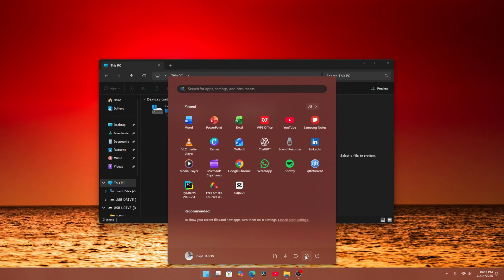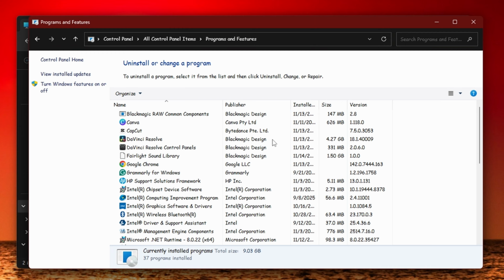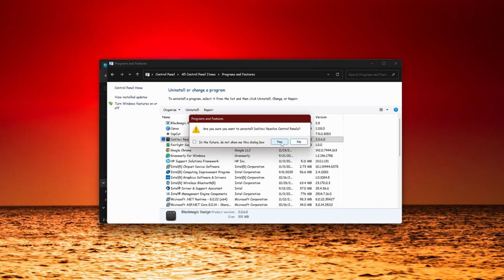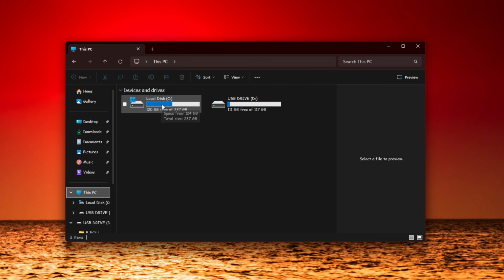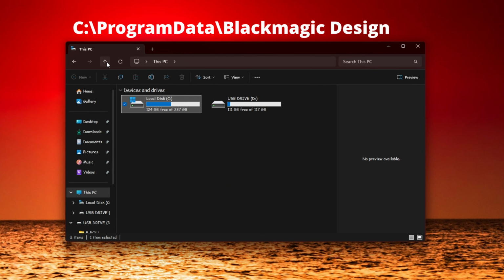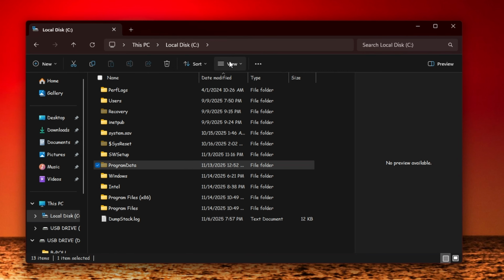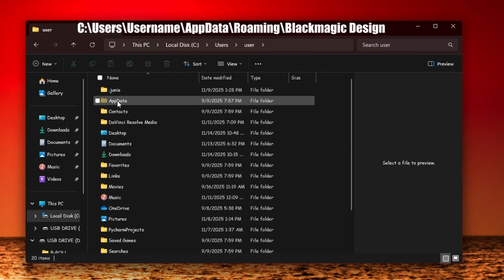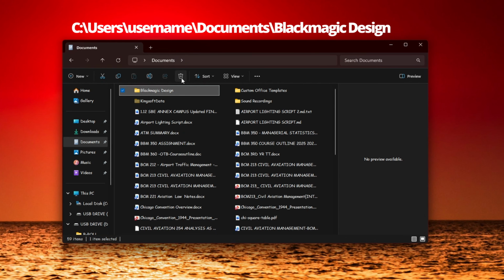How to Cleanly Uninstall DaVinci Resolve on Windows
Remove DaVinci Resolve (any Version) using our step-by-step tutorial. 💯
Folders:
✅C:\Program Files\Blackmagic Design
✅C:\ProgramData\Blackmagic Design
✅C:\Users\Username\AppData\Blackmagic Design
✅C:\Users\Username\Documents\Blackmagic Design